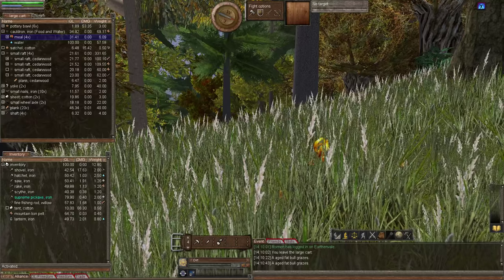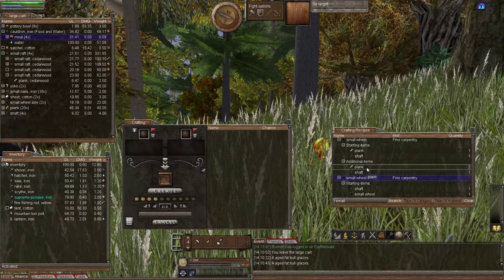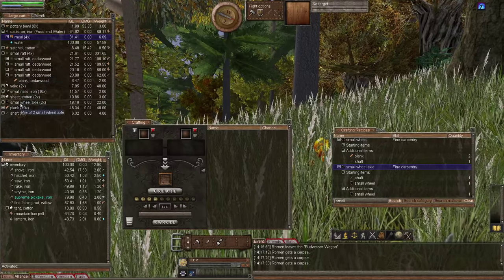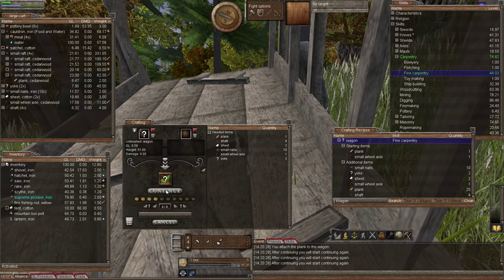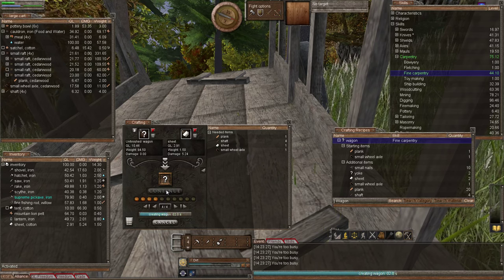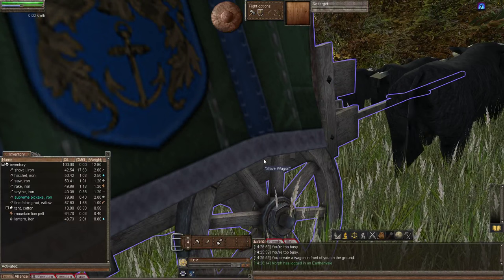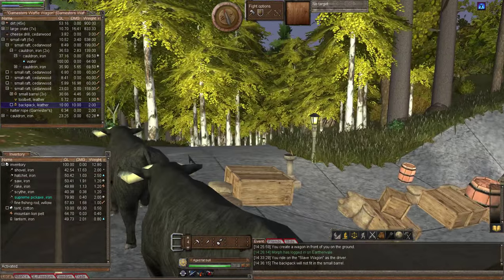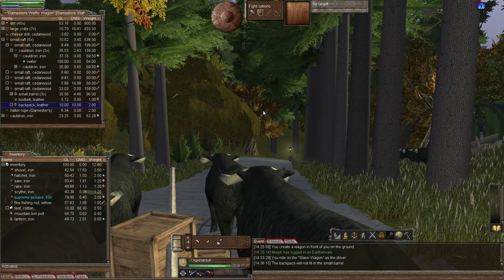Wurm Unlimited - Tutorial - Episode 76 - Wagon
Welcome to "Episode 76" of my "Wurm Unlimited" "Tutorial" series. In this episode we make the mighty Wagon, and take a look at how much you can fit in them. I hope you enjoy this episode as much as I enjoyed making it for you. :o)